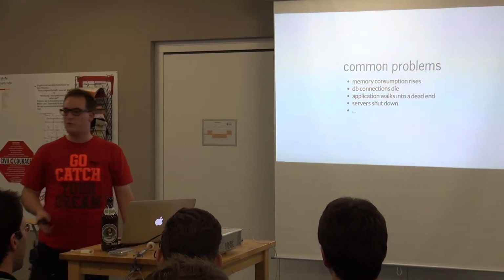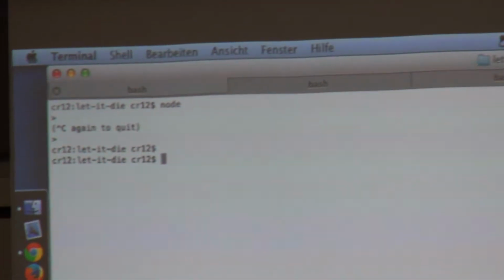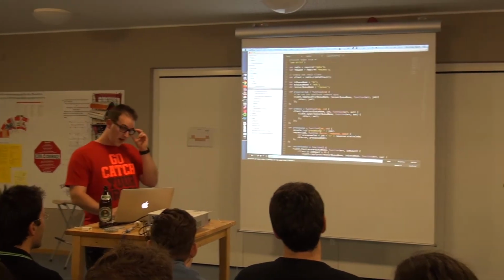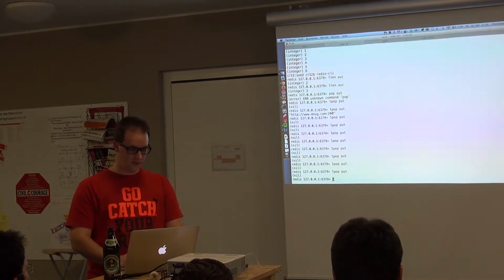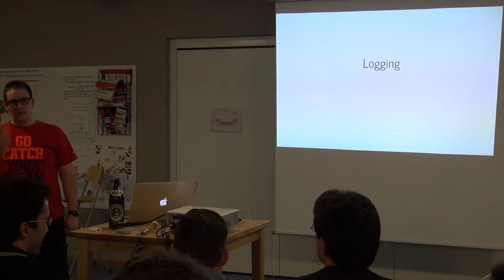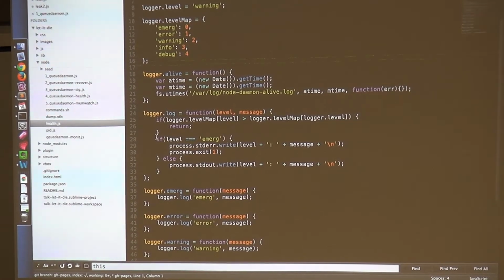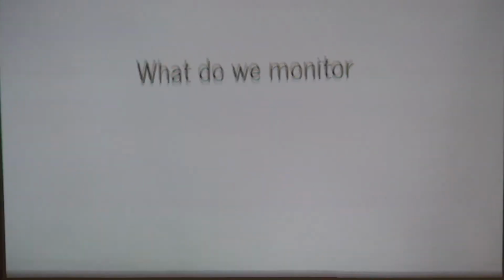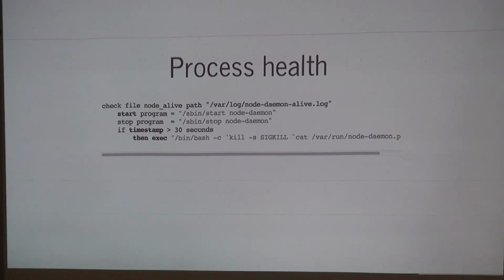2013.10.10 MNUG - Long running node.js processes - Let it die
Speaker: Christian Ranz